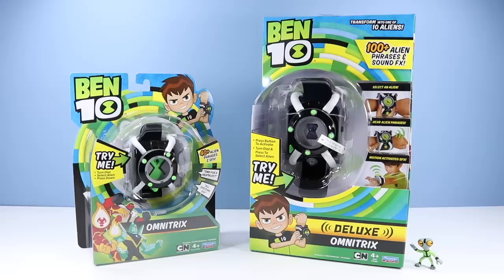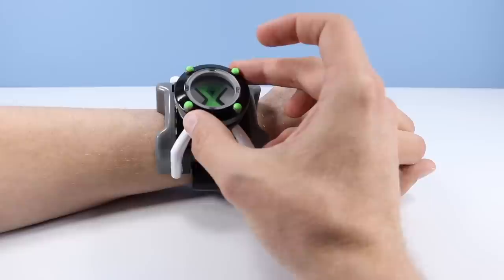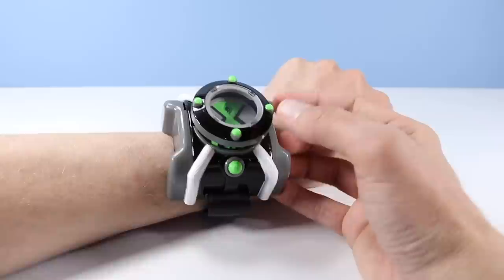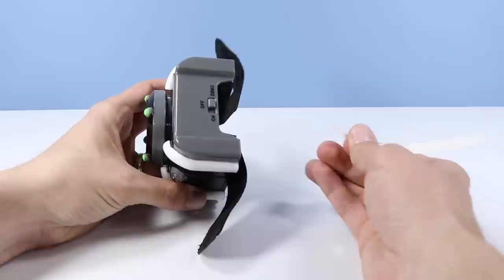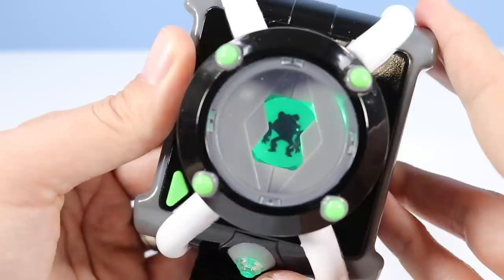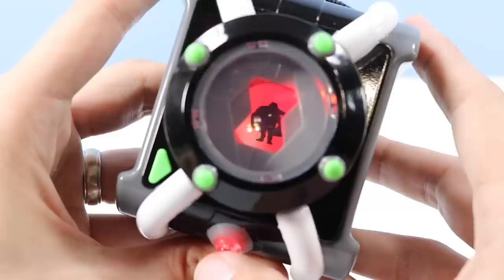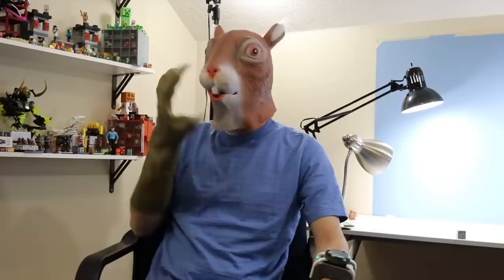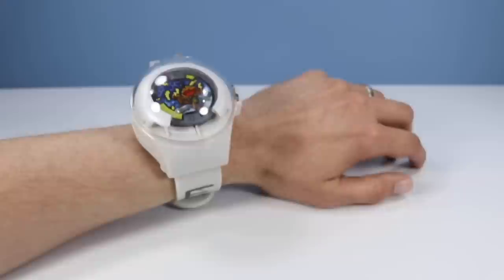Ben 10 Reboot 2017 Basic & Deluxe Omnitrix Playmates Toys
Ben 10 Reboot 2017: Basic & Deluxe Omnitrix from Playmates Toys. Two Omnitrix, one basic, one deluxe, Squirrel Stampede engages at full toy review alien speed. Lights and Sounds for each, working Omnitrix face, and comfort wrist wrapping. Which Omnitrix is your favorite?

Found USA retail, Toys R Us $12.99 and $24.99 each.

Spider Juice